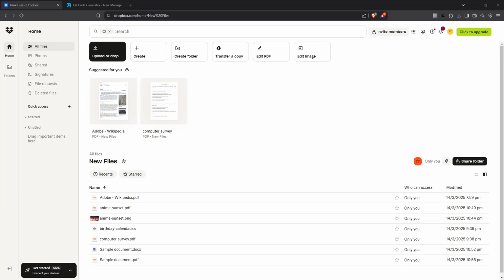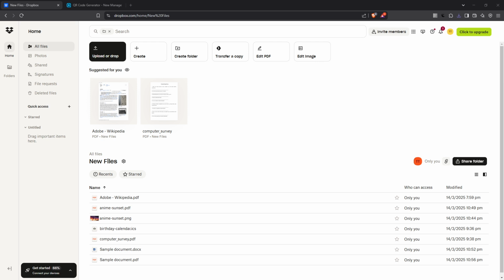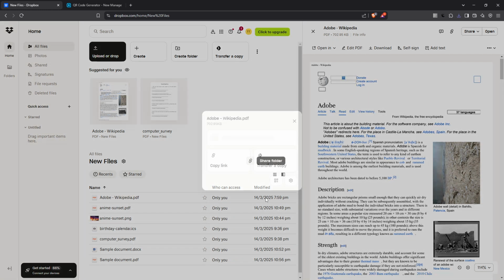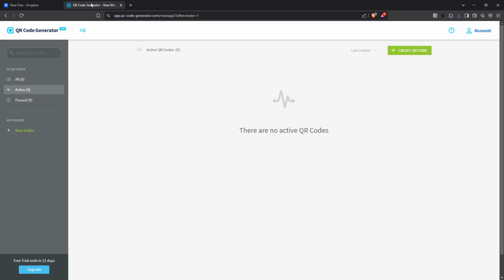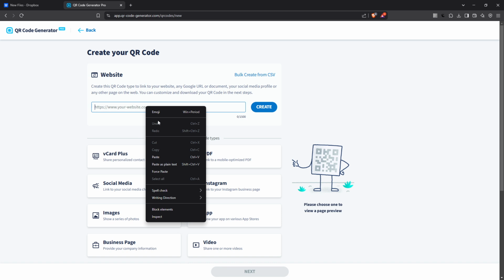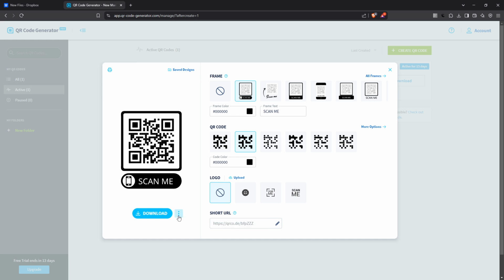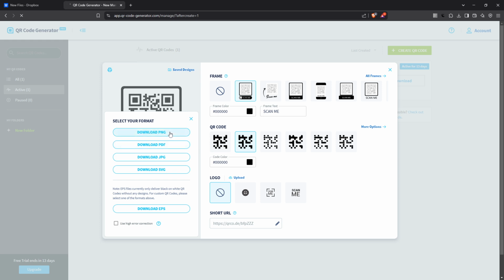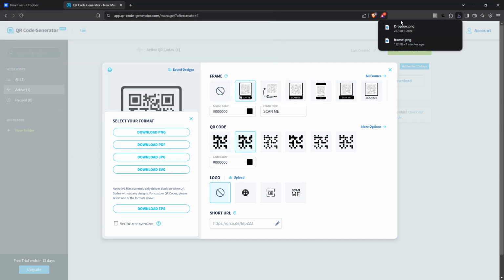How to Create a QR Code for Dropbox Files and Folders [2025 Full Guide]